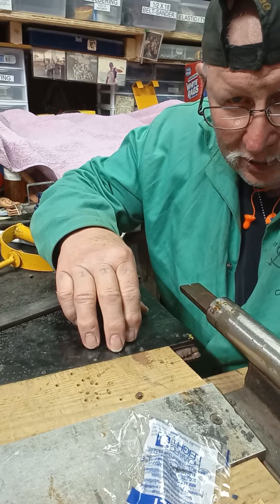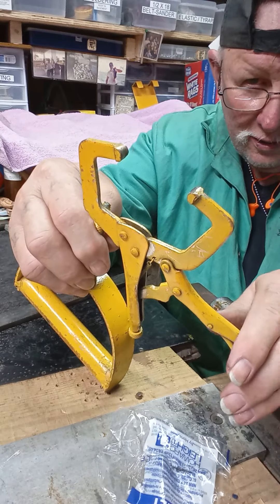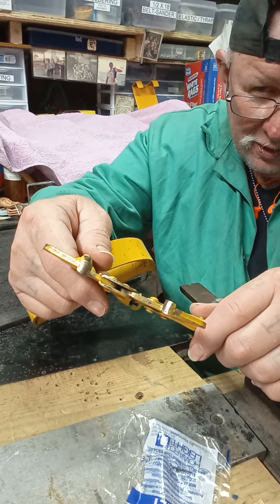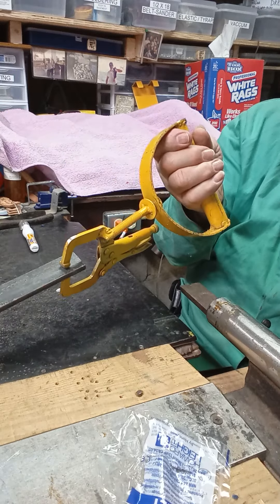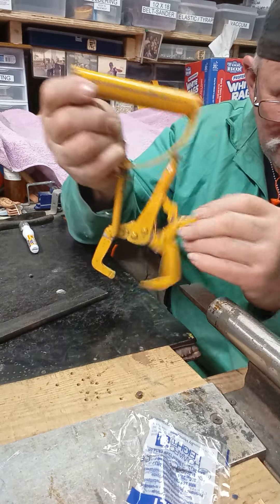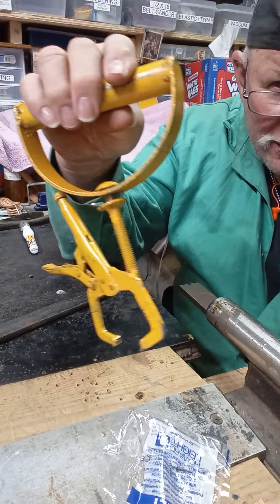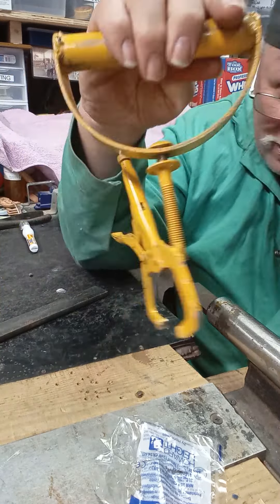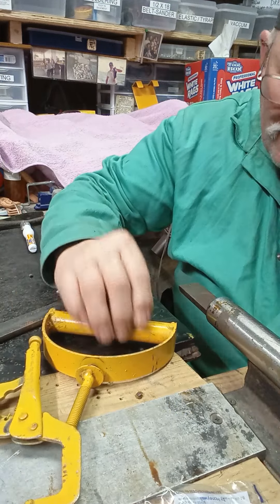Carry-all Clamp Handle to Patent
This is another one of my tools I'm putting out there, for anyone to PATENT.